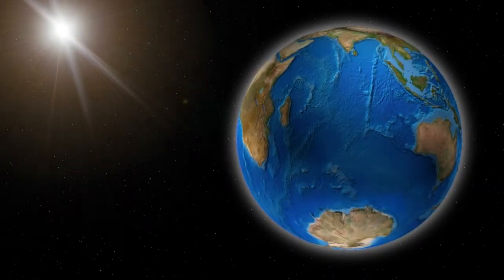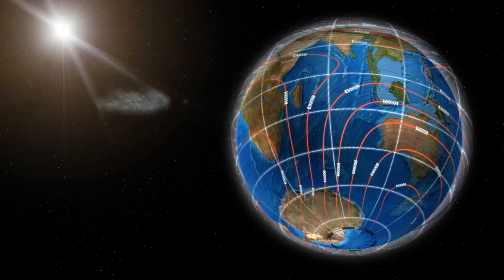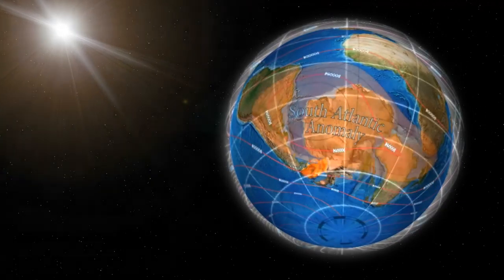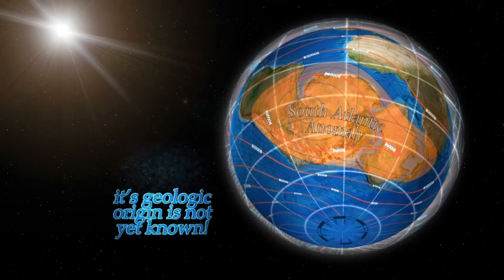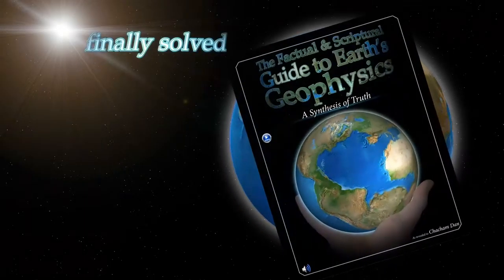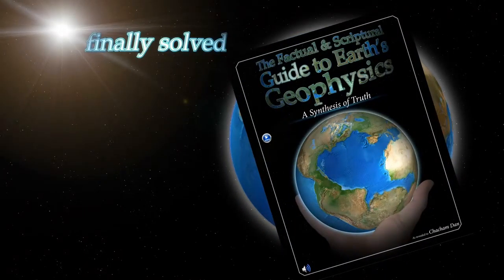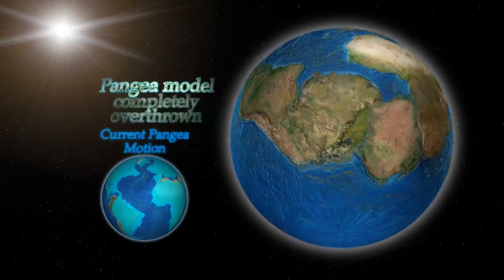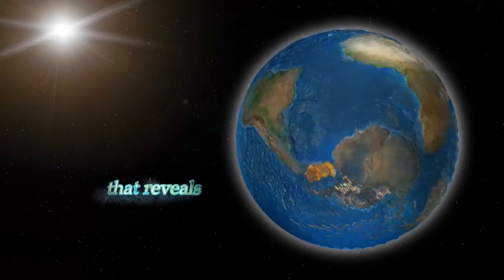Proof of the Great Flood book trailer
Promoting new book that gives the geologic origin of the South Atlantic Anomaly, disproving the Pangea model of the Theory Of Plate Tectonics and revealing the reality of the Great Flood of Scripture.